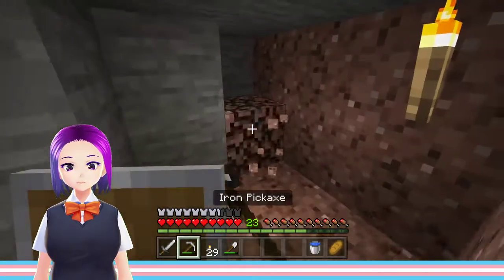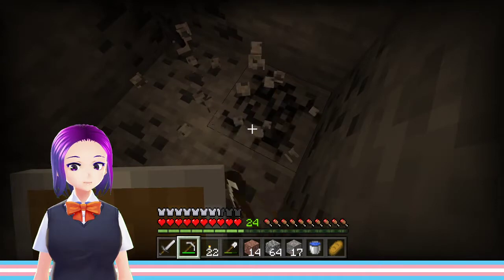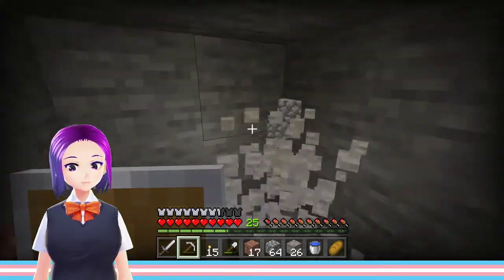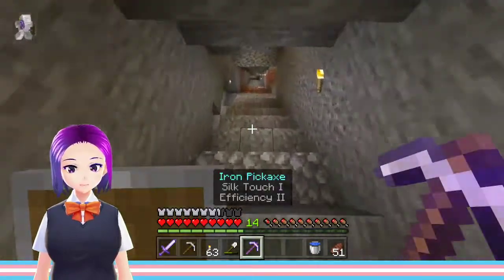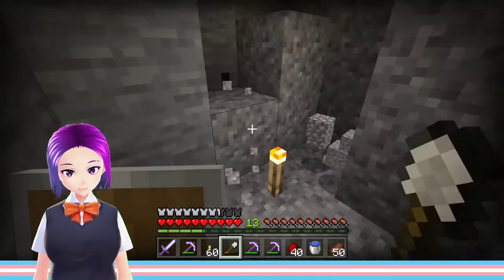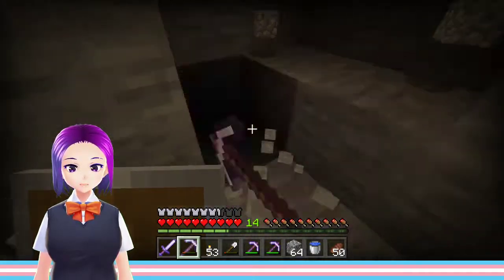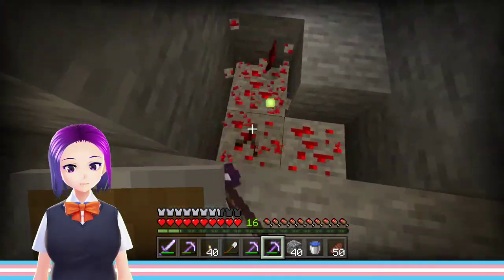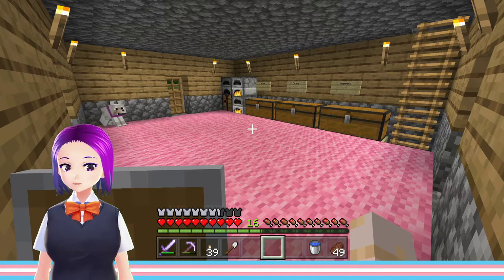Minecraft Episode 9: A Buncha Dang Diamonds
Hey Guys, it's Beth, and welcome to Minecraft! This series will probably just be me trying to relax while venting a bit about my life. I hope thats okay with you guys :)